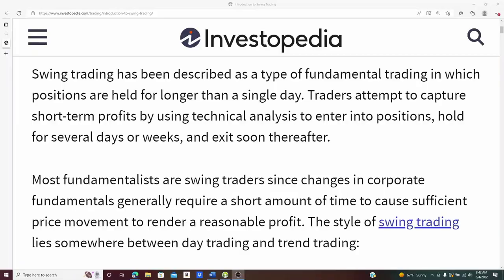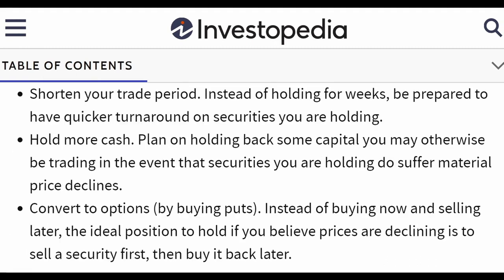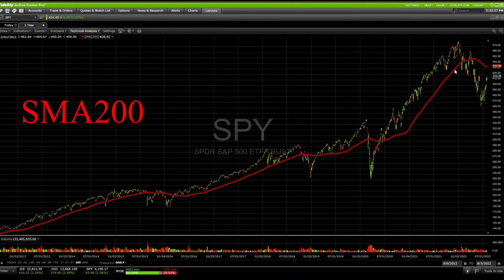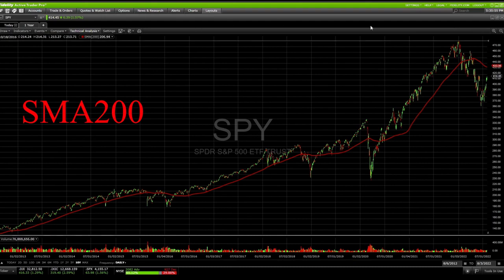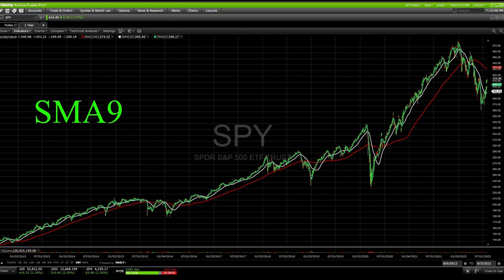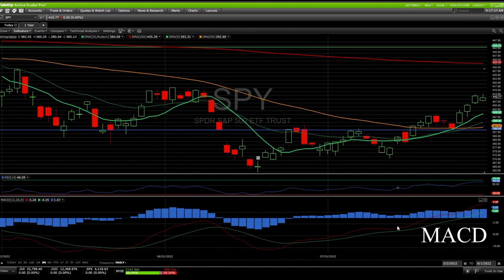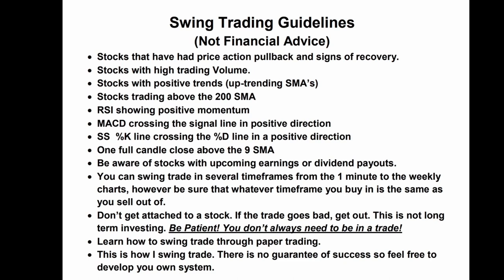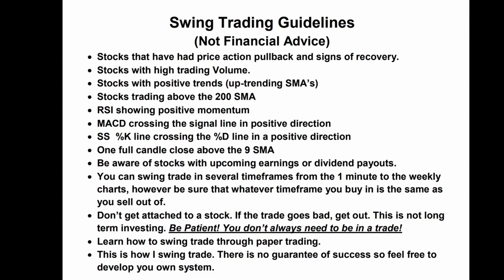Platinum Swing Trading Stocks How to Read Charts and Indexes! Part #1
1.  The Accidental Super Power by Peter Zeihan
2. The End of The World is Just Beginning By Peter Zeihan
3.  The Big Nine by Amy Webb
4.  The Code Breaker, Jennifer Doudna, Gene Editing, and the Future of the Human Race by Walter Isaacson.
5.  Digital Transformation, Survive and Thrive in an Era of Mass Extinction by Thomas M Siebel
6.  The Future is Faster Than You Think By Peter Diamandis and Steven Kotler
7.  The Age of A.I. And our Human Future . By Henry Kissinger, Eric Schmidt, Daniel Huttenlocher
👨‍🏫 Kerry's Books:
1. The Power of a Tribe
2. FIND HAPPINESS BY DISCOVERING Who YOU ARE AND Why YOU ARE YOU by Kerry Grinkmeyer
3. Tall Grass - My Journey to Discover Myself
👨‍⚕️For Your Health:
🙋‍♂️🙋‍♀️ The Anti-Aging Supplement that I take: